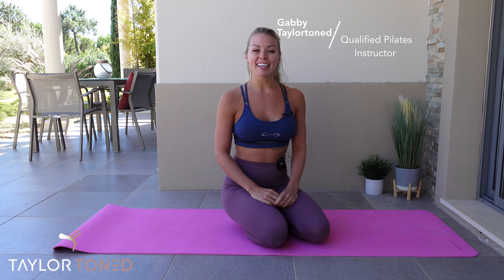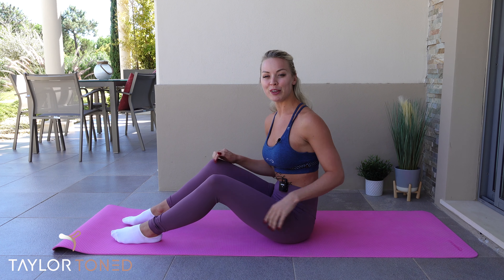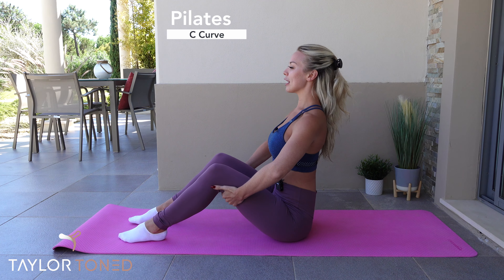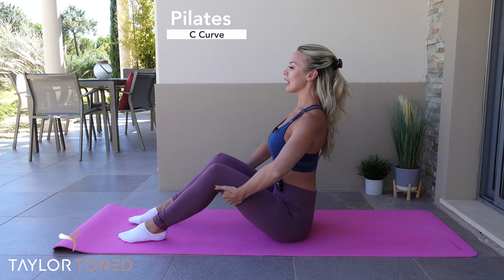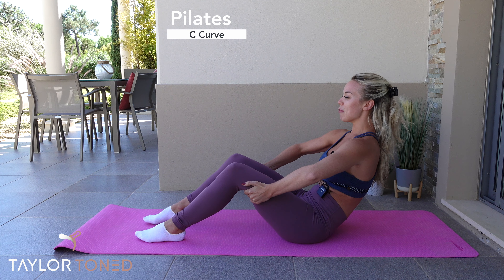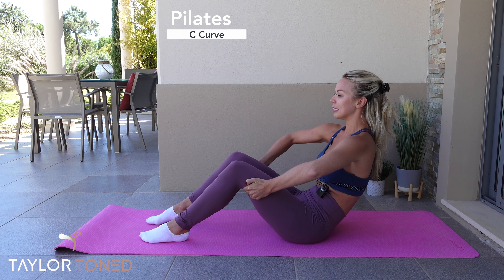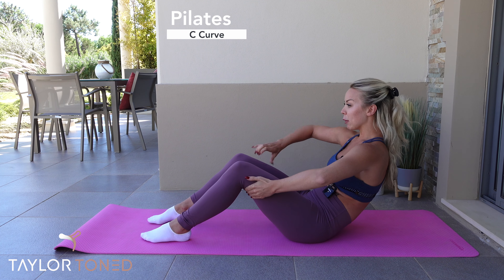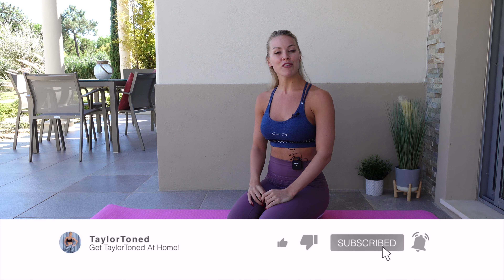Pilates C Curve Tutorial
Today's video is a tutorial on how to do the pilates C Curve, sometimes called the C Curl. This exercises is barre and pilates inspired, it strengthens the abdominals and stretches the back. This tutorial will give you a great idea of placement and how how the Pilates Exercises should feel!